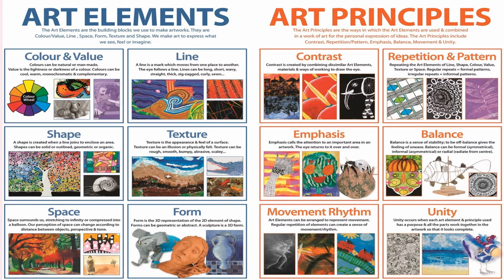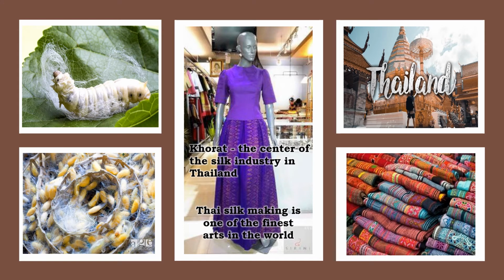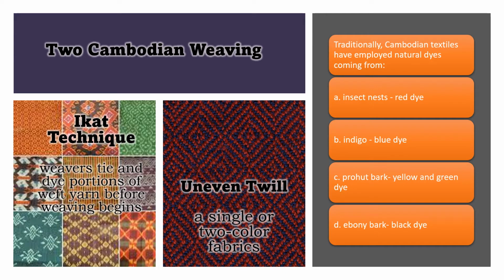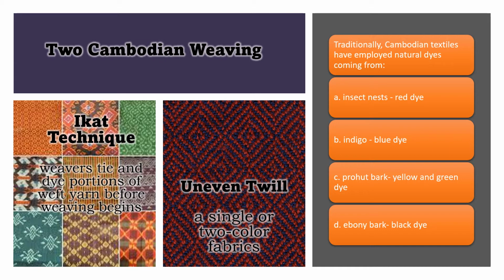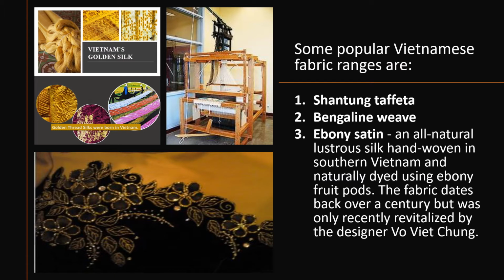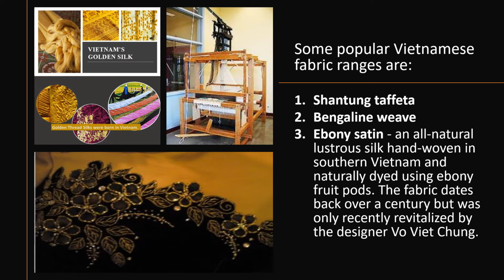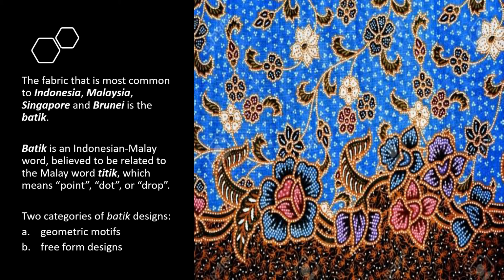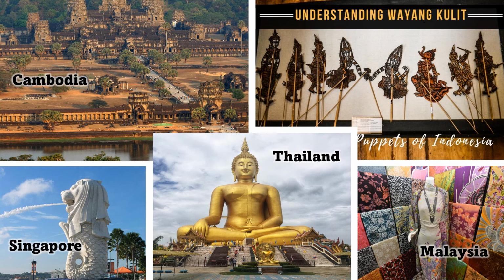Grade 8 - Arts W2 Q1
Southeast Asian Arts for Quarter 1 Week 2